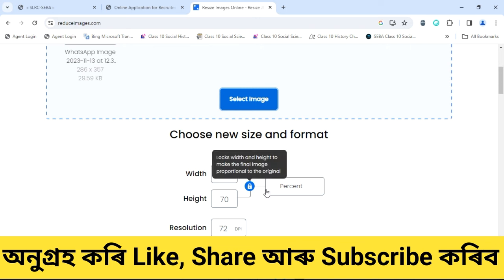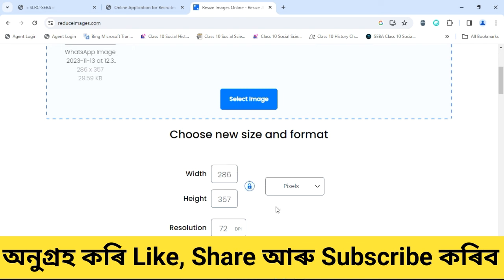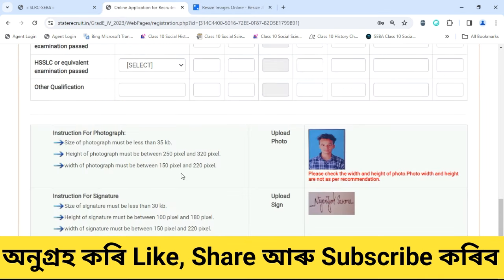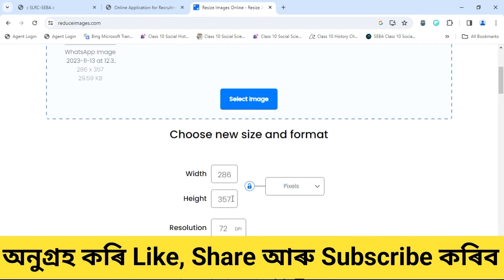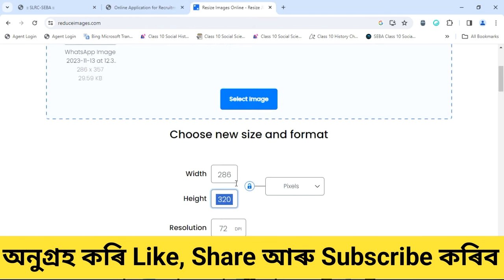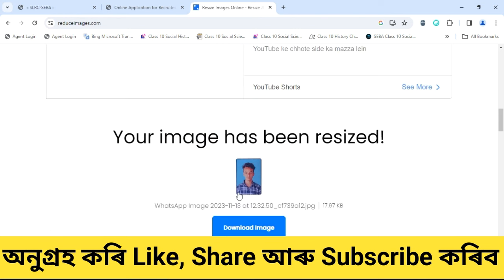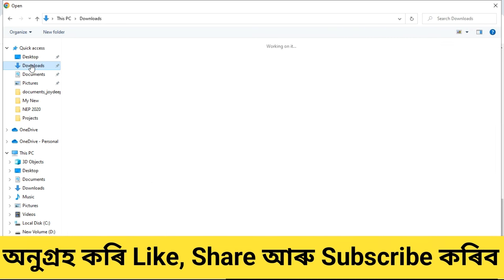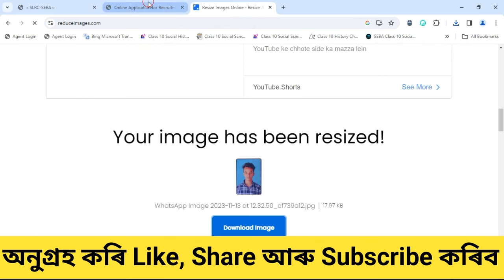Assam Direct Recruitment 2023 || How to Resize Passport Photo and Signature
Assam Direct Recruitment 2023 | Apply কৰোতে Mistake হল | Edit Option  নাই REJECT হব নেকি?

                                            -: Join Us: -

Important Video Links
Garde 3 & Garde 4 Previous Year Questions & Answers